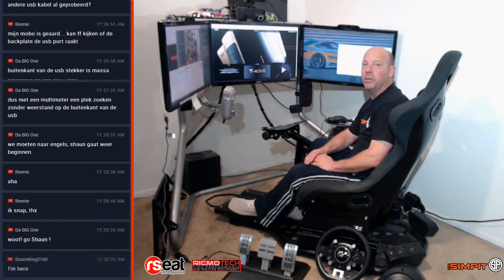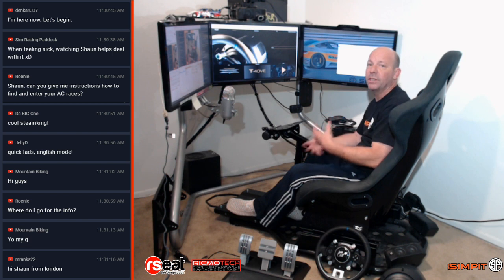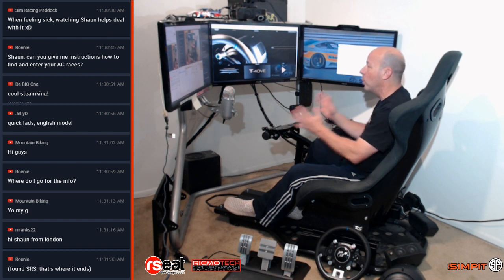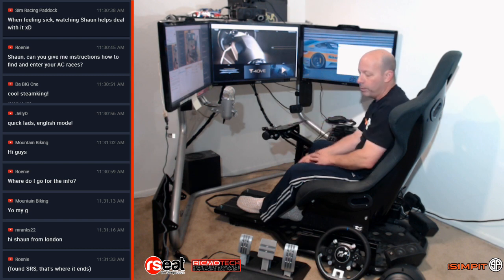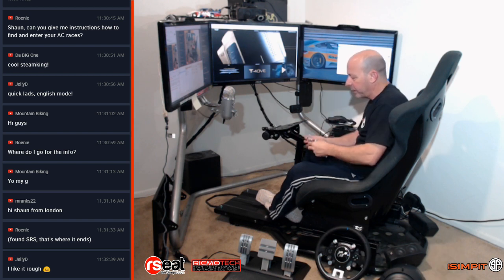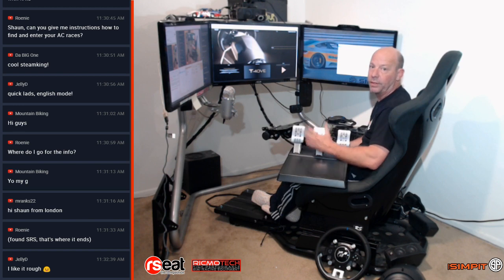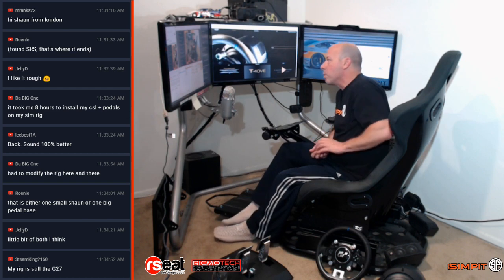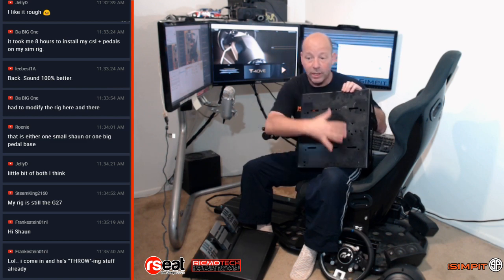Installation, Drivers and Firmware update of the Thrustmaster T-GT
We will be installing a Thrustmaster T-GT racing wheel and pedals on our RSeat RS1 racing chassis, including installing the conical brake mod.  From there move on to downloading the needed drivers and updating the firmware if needed.

This should be a good tutorial for anyone installing a Thrustmaster wheel for the first time.